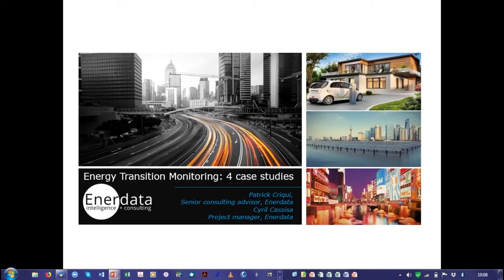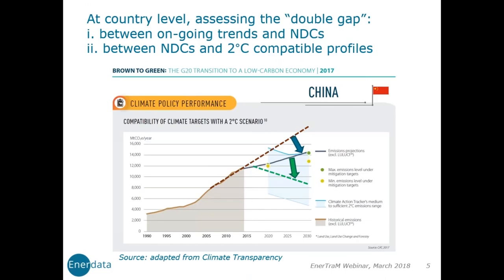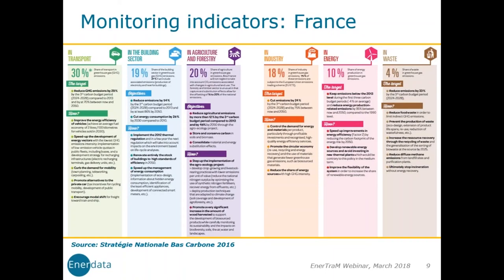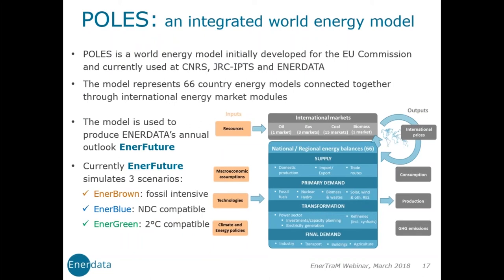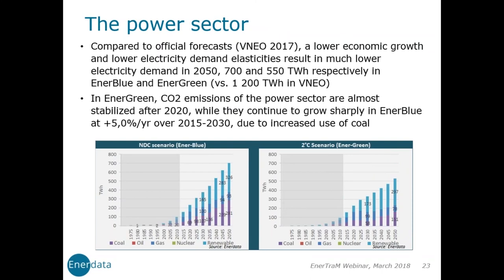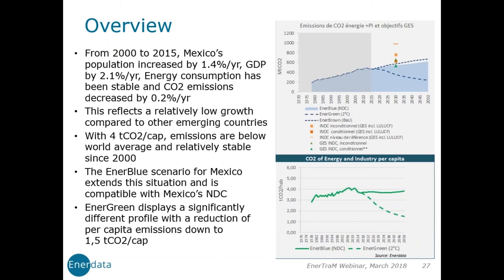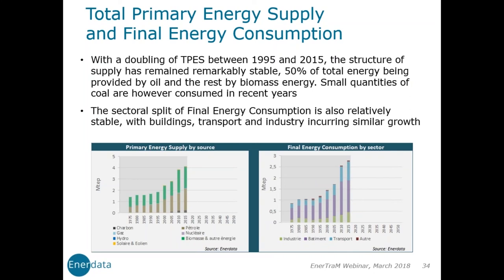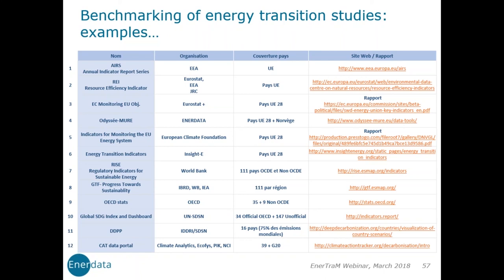Monitoring Energy Transition - Enerdata Public Webinar, March 15th 2018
Enerdata presented a no-cost webinar on the Energy Transition Monitoring methodology, including analysis and case studies.

The webinar presented the EnerTraM tool, and methodology, as well as analyses and case studies on four countries that reflect diversity in terms of data availability, country status and decarbonisation policies: Mexico and Vietnam as emerging countries, Senegal as a developing country and France as an industrialized country.

The presentations were followed by an interactive question and answer session with the audience.